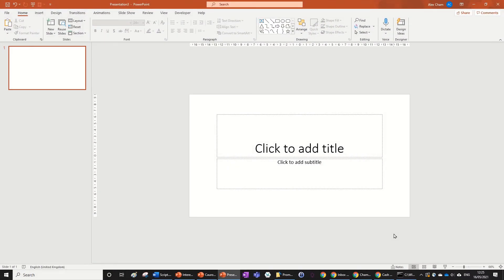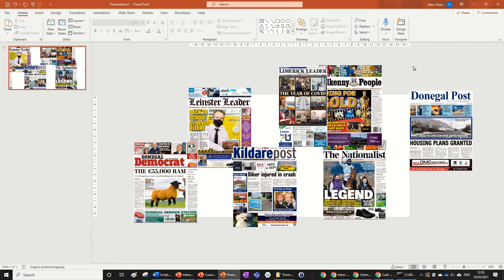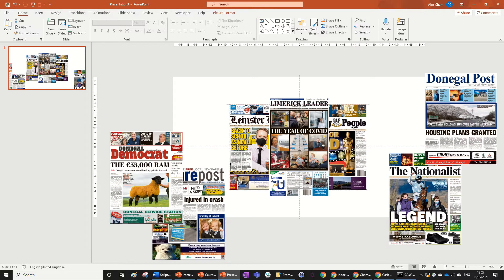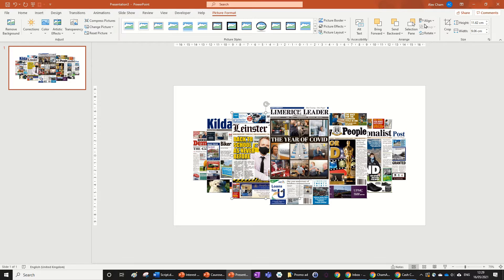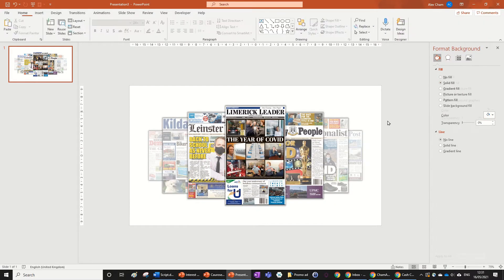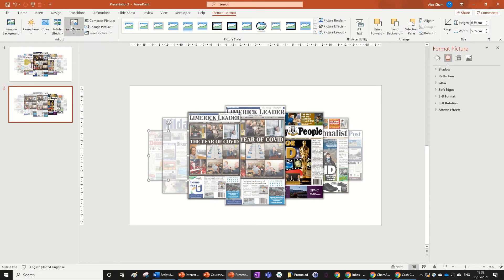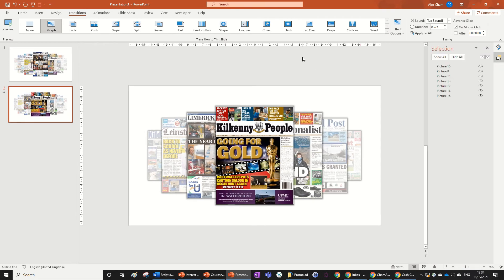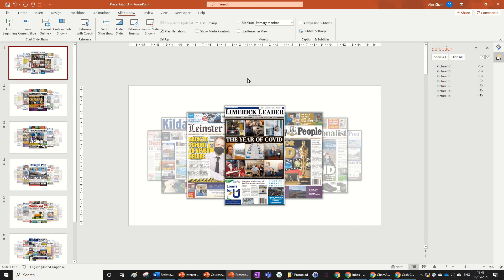Sliding Photo Album - Carousel Animation in PowerPoint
This carousel animation is a super easy sliding phot album that can be created all in PowerPoint. You can use this carousel animation in promo videos, presentations and even websites.

0:00 - Intro
0:23 - Resizing your Photos
3:46 - Adding Transparency and Shadows
5:39 - Second Slide
8:21 - Completing the Animation

🔸 PowerPoint Animation
🔹 PowerPoint Tutorials
🔸 How to make Professional Infographics
🔹 PowerPoint Text Animation

The information applies to the following versions:
Microsoft PowerPoint 2007 / 2010 / 2013 / 2016 / 2019